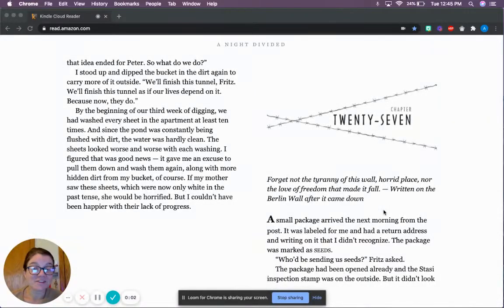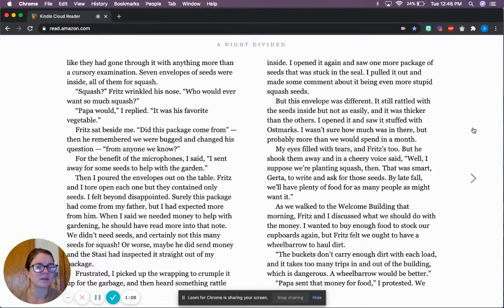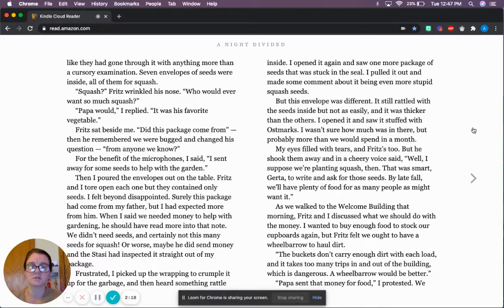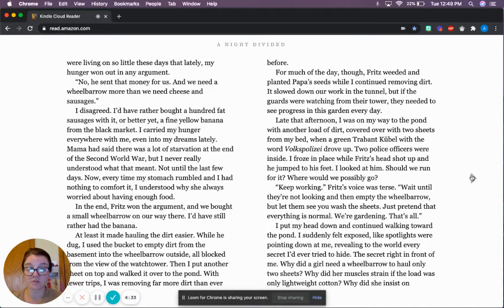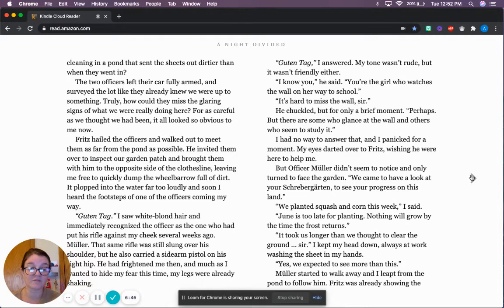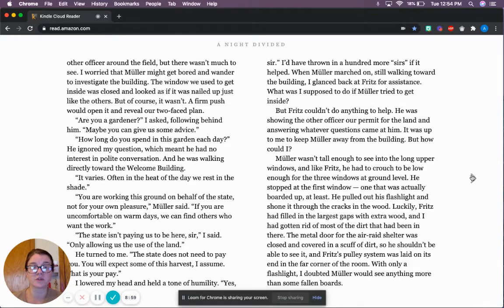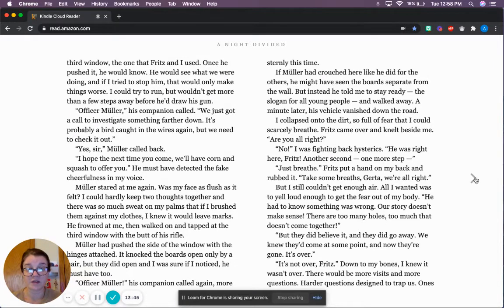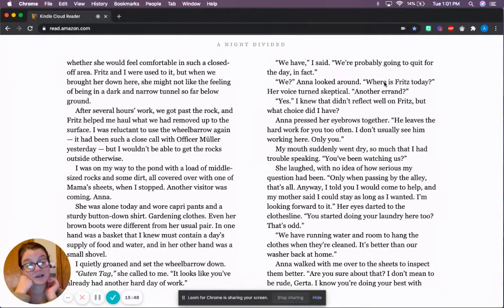A Night Divided - Ch 27 & 28